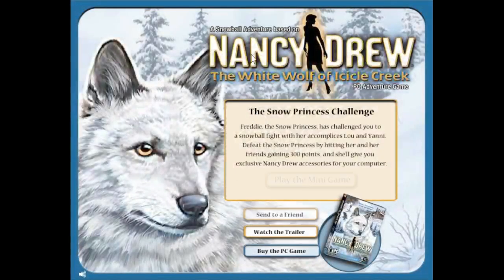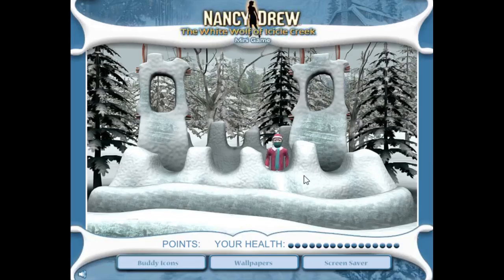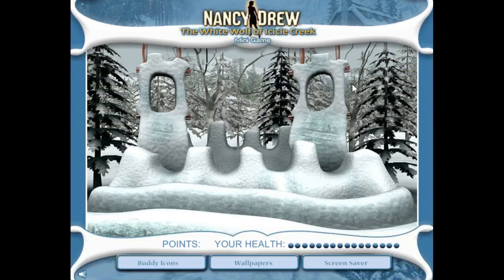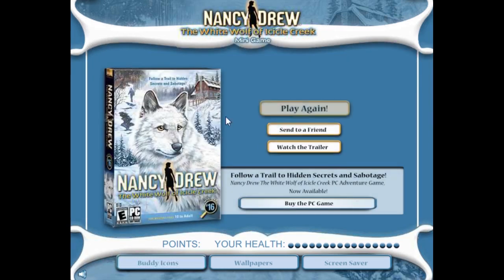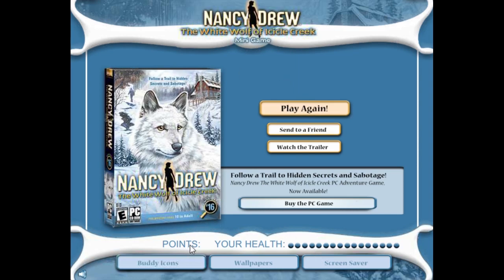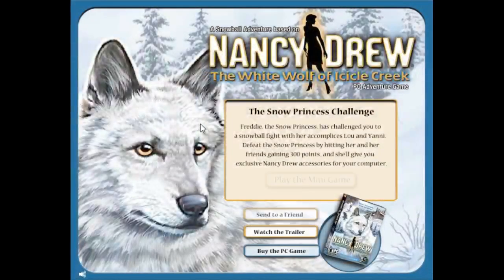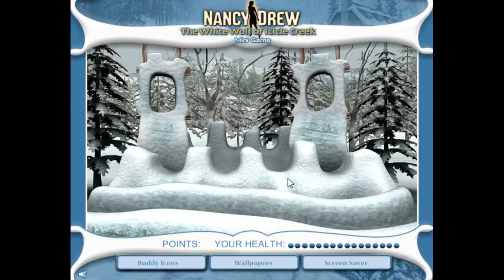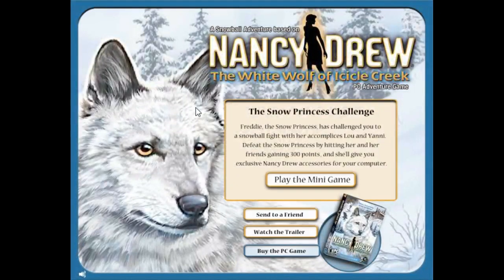HeR Interactive Mini Games Episode 15 - The White Wolf of Icicle Creek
In this episode, I show off a broken version of the SWF file for the mini game for Nancy Drew: The White Wolf of Icicle Creek.